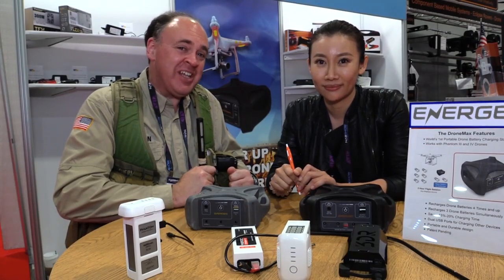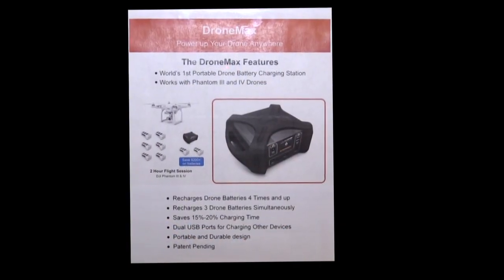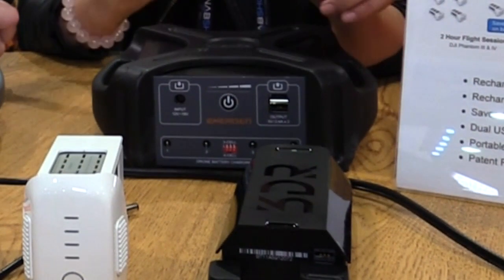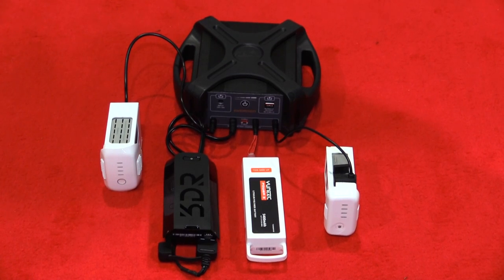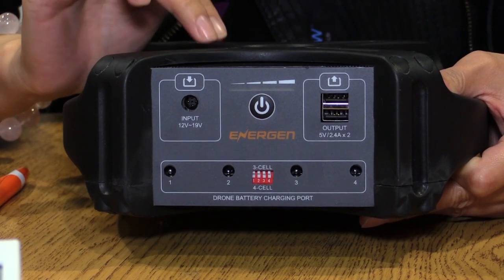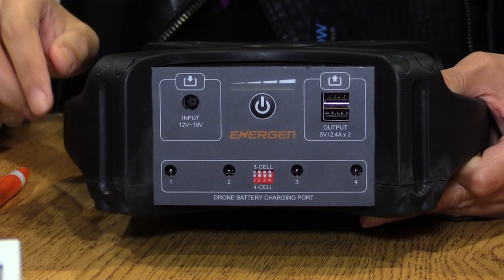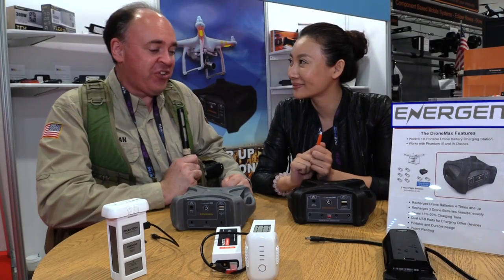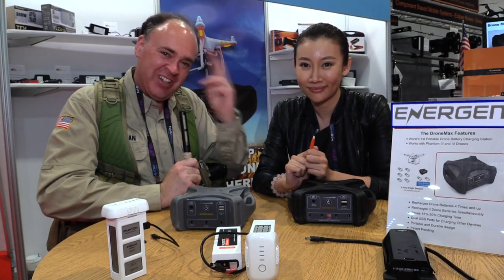Energen Off-Grid DroneMax Battery Charger at NAB 2016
In this episode, the Roswell Flight Test Crew speaks with Kellie Zhang, a marketing executive for battery charging system manufacturer Energen, about her company's new product: DroneMax. A heavy-duty battery in a metal enclosure, it is designed to re-charge the flight batteries of drones from DJI, Yuneec and 3DR in remote locations. These include the Phantom 3 and the Phantom 4, the Typhoon Q500 and the 3DR Solo. It is capable of charging four batteries simultaneously, or a single battery four separate times, before needing to be recharged itself. It also includes two USB ports for re-charging smart phones, tablets and other personal electronics.